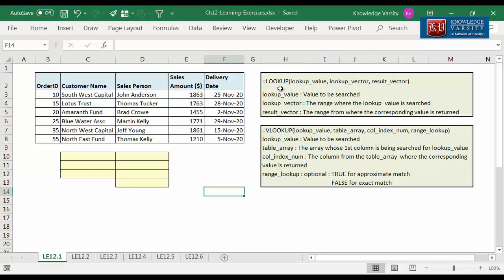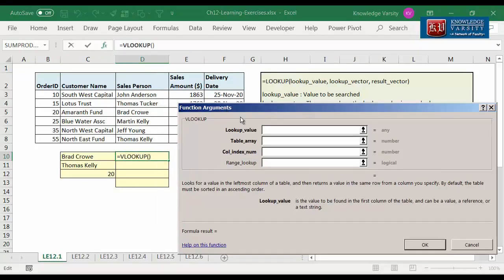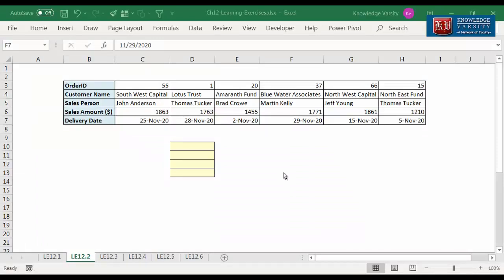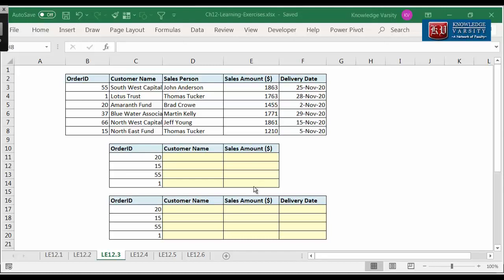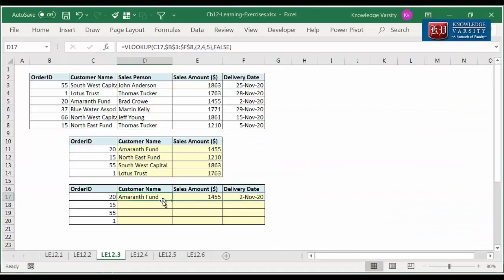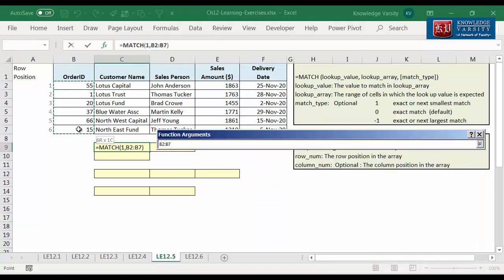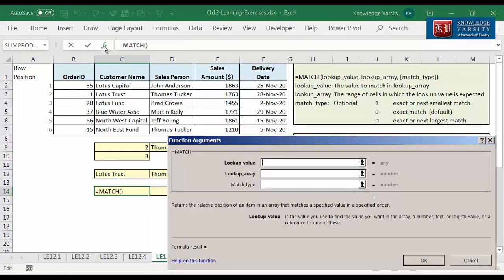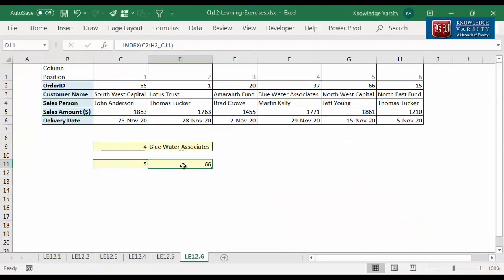VLOOKUP and HLOOKUP (Applications of VLOOKUP, Approx Match VLOOKUP & HLOOKUP, MATCH, INDEX Examples)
In this video you will learn how to use VLOOKUP, HLOOKUP, MATCH and INDEX Functions in Excel. VLOOKUP and HLOOKUP return the value in a cell directly. MATCH returns the position of a cell in a row or column. Combining these two functions we can look up a value both horizontally and vertically. INDEX returns the value of a cell in a table based on the column and row number.
00:00:00 VLOOKUP Function
00:07:43 HLOOKUP Function
00:11:31 Applications of VLOOKUP
00:15:57 Approx Match VLOOKUP & HLOOKUP
00:18:58 MATCH and INDEX
00:24:47 MATCH and INDEX Examples